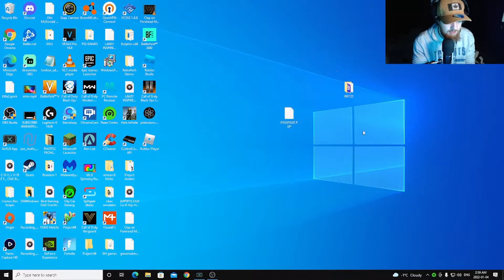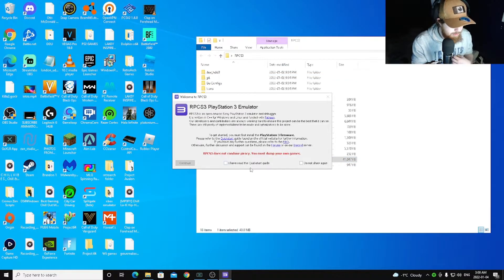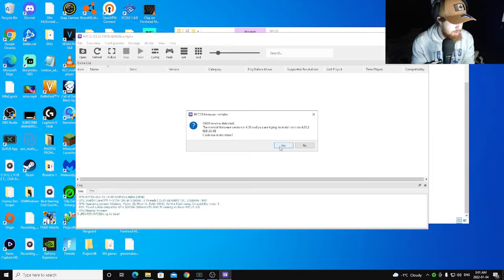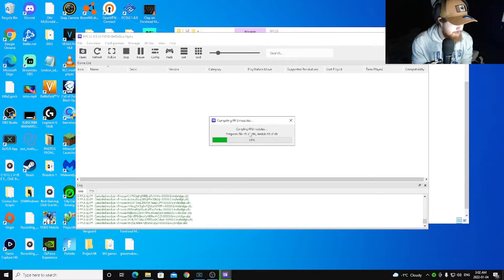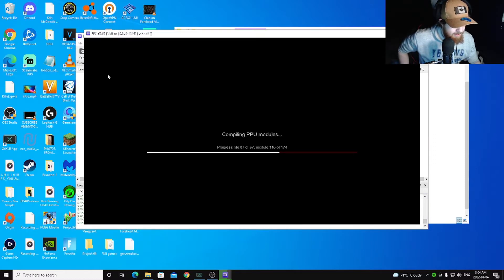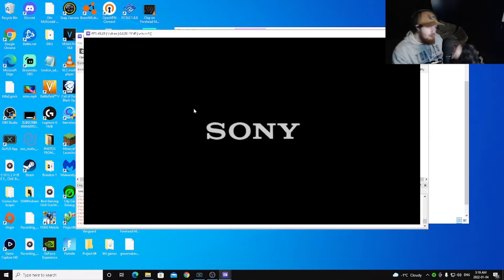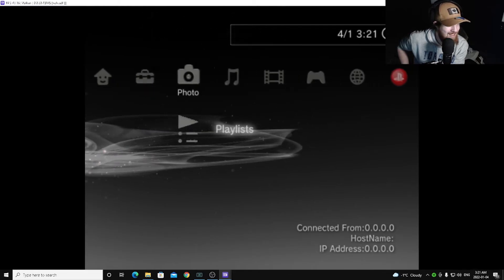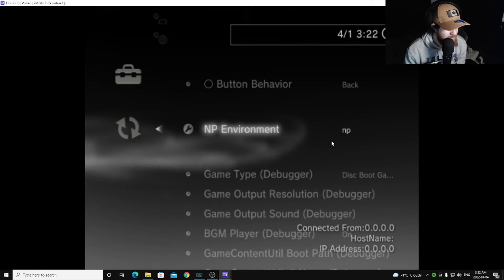CAN YOU JAILBREAK A PS3 EMULATOR?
Hey guys i hope you guys enjoyed the video! here is the download links if you guys wanna try it out for yourself!